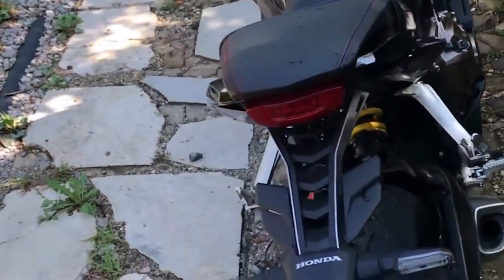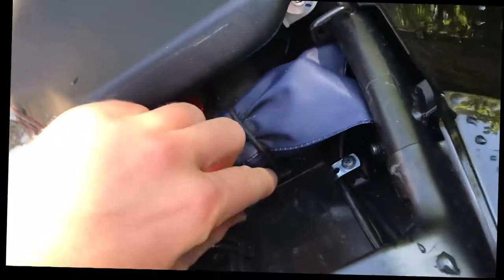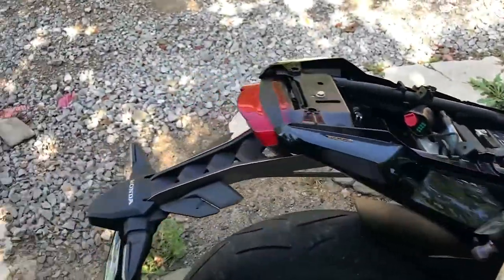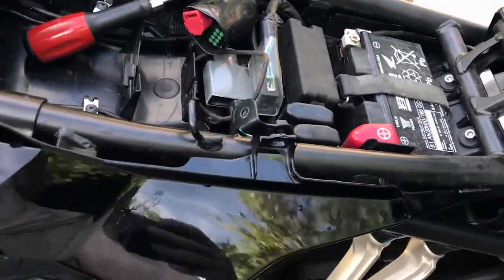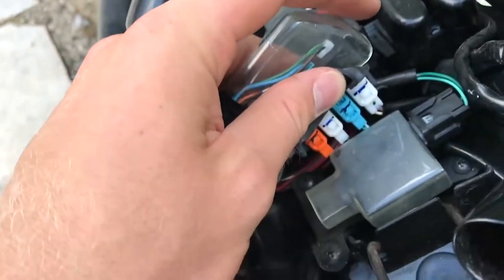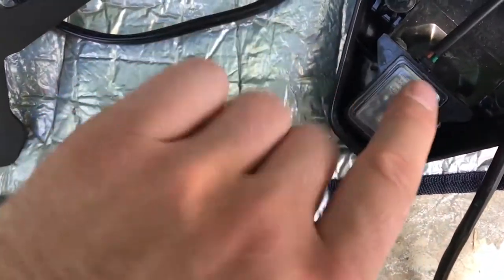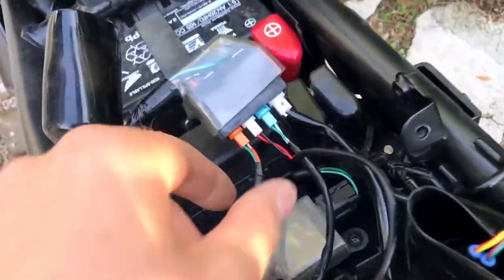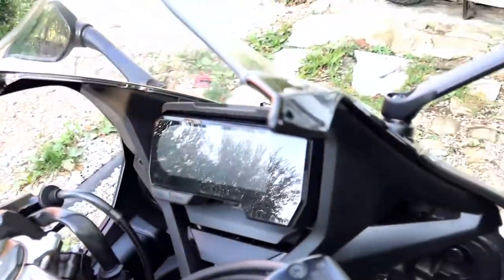Honda CBR650R 2021 Custom Plate Holder - How to install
From now on this channel name is imJan.

Custom Plate Holder